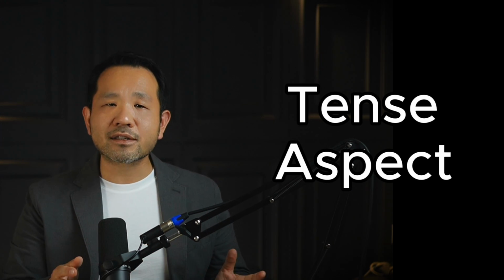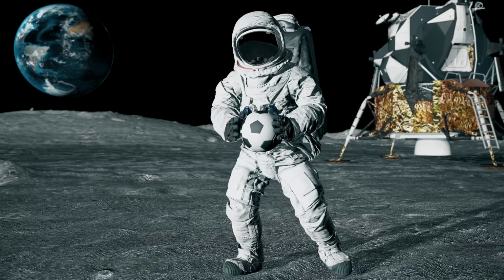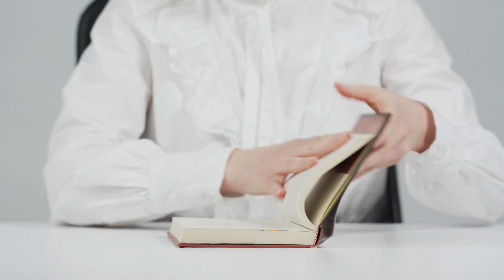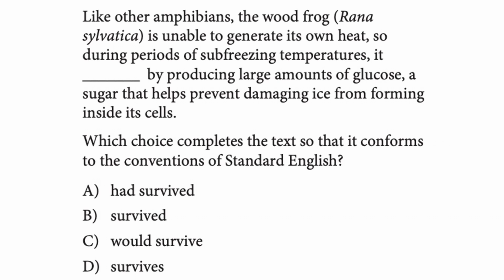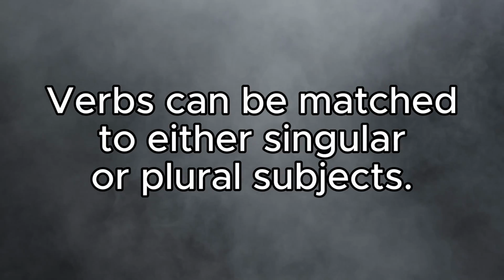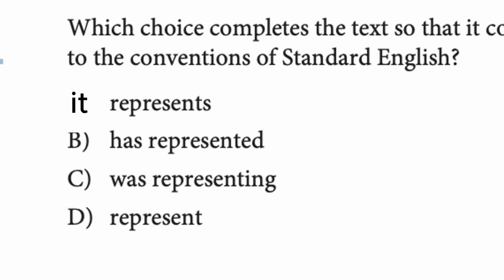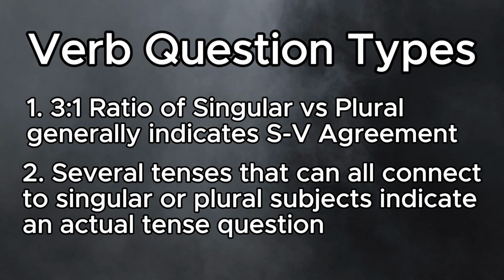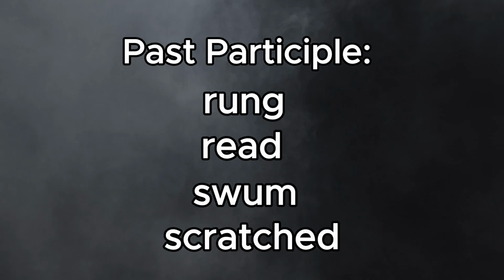SAT Grammar: Lesson 2. Verb Tenses and Verbals (Foundation)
In this video, we establish the foundations by studying just verbs. We also see how to spot verb-based questions quickly and what rules you need to know to differentiate one type of verb question from the next.